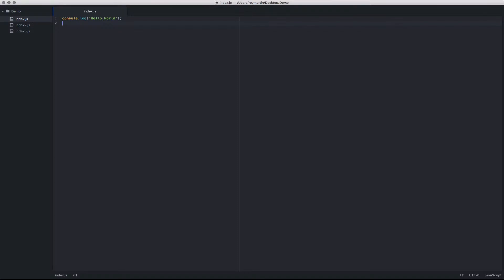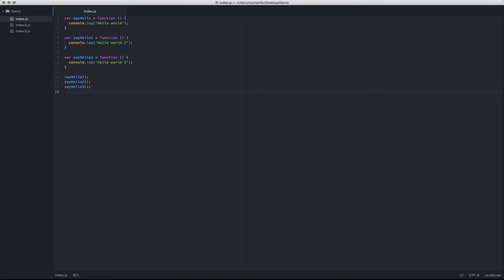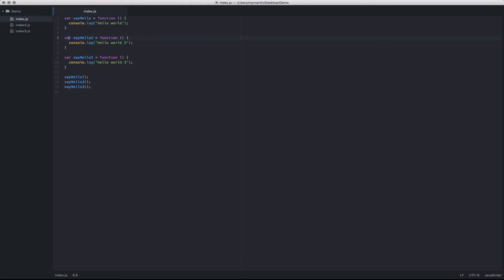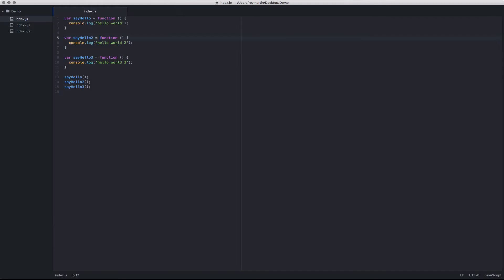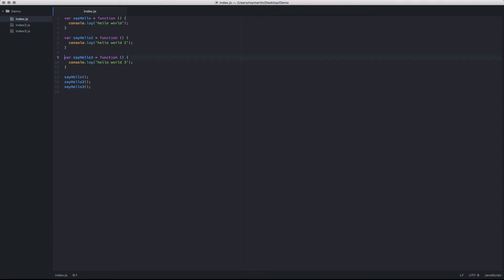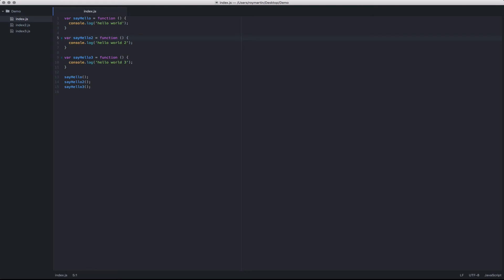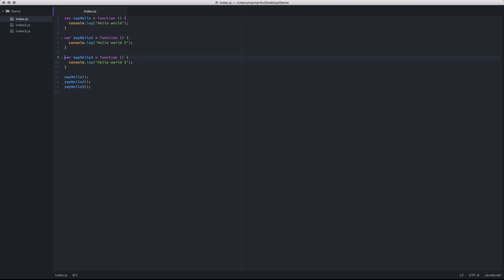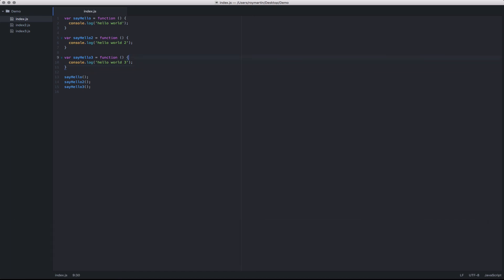3.4 Atom Editor - Using Atom - Navigating the Editor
This is a video series on the Atom.io Editor from Github. This video shows how to navigate the editor.